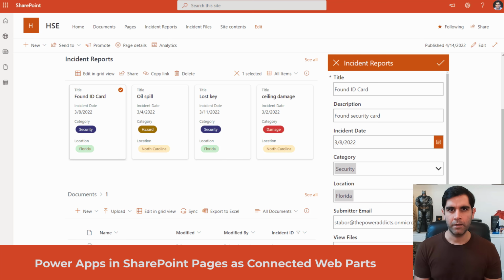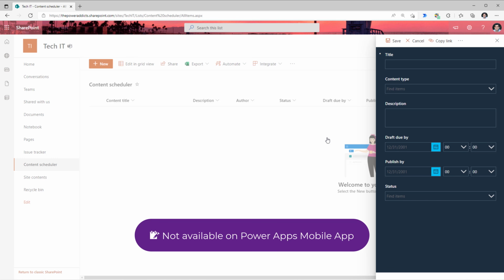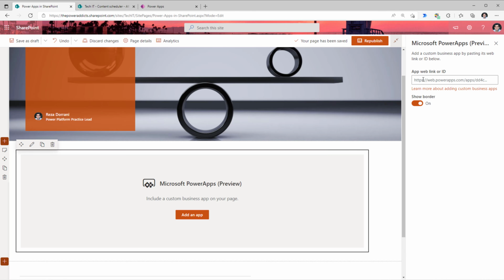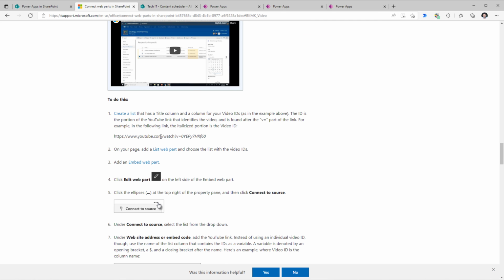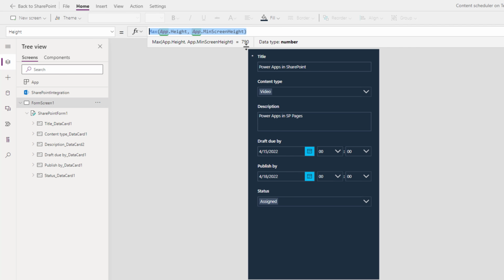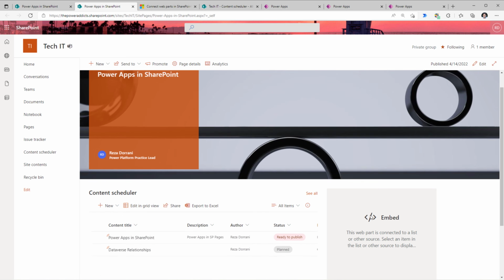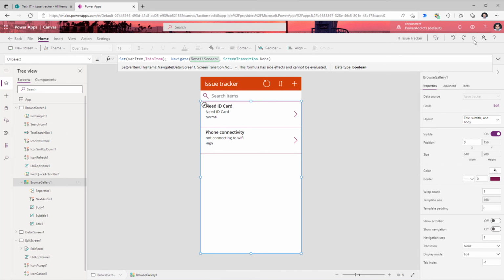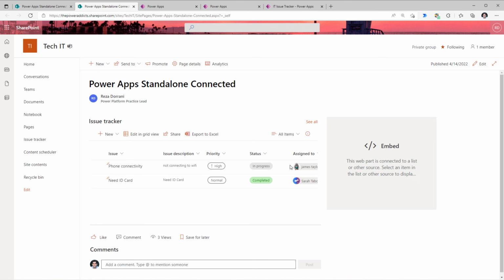Power Apps in SharePoint Pages | Power Apps List Connected Web Parts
In this Power Apps Tutorial Video, I will showcase how to add SharePoint List Forms Customized PowerApps & Standalone PowerApps to Modern SharePoint Pages. We will look at the features available as part of the Power Apps Web Part & explore how to leverage the Embed Web Part to create a connected web part scenario with Power Apps & SharePoint List. Upon selection of a list item, the PowerApps webpart will receive the property of the selected list item as a query string dynamic filter parameter & we will perform deep linking in Power Apps to showcase the Power Apps form for the selected item. The connected web part scenario will be showcased for both SharePoint List Forms customized with Power Apps & Standalone Power Apps.

In this video you will learn about:
✅ Type of SharePoint Power Apps - Standalone Vs Customized Forms
✅ How to add Power Apps in Modern SharePoint Pages
✅ Power Apps Web Part
✅ Power Apps in Embed Web Part (iframe) with connected SharePoint List
✅ Dynamic filtering with Power Apps Web Part in SharePoint Pages
✅ Deep Linking in Power Apps

Add content to your page using the Embed web part

Timeline:
00:00 - Introduction
00:38 - Power App Types in SharePoint
01:09 - Standalone Power App based on SharePoint List
02:28 - Customize SharePoint List Forms with Power Apps
04:03 - Power Apps in SharePoint Pages
04:25 - Power Apps Web Part
04:42 - Standalone Power App in Modern SharePoint Online Page
06:45 - Power Apps Customized List Forms in SharePoint Pages
08:45 - Connected Web Parts with Power Apps Customized List Form (Deep linking)
17:32 - Advantages of Power Apps in Connected Web Part Scenarios
19:45 - Connected Web Parts with Standalone Power Apps (Deep linking)
24:26 - Subscribe to Reza Dorrani channel